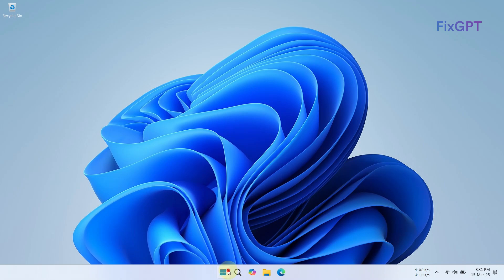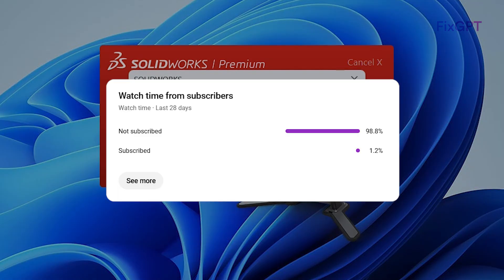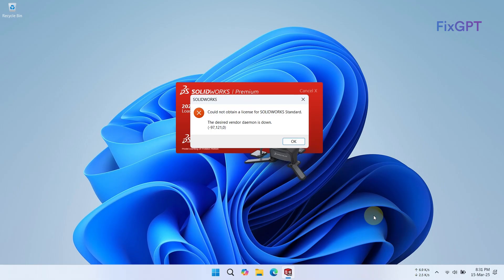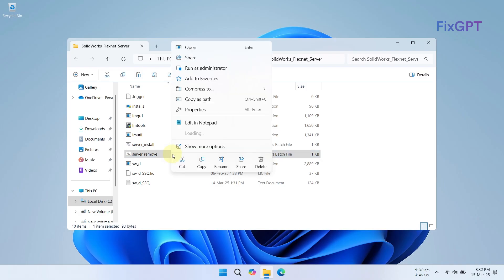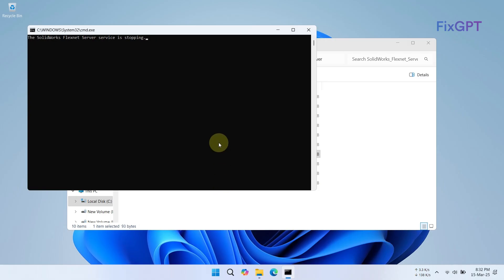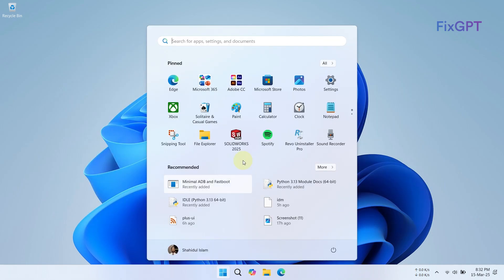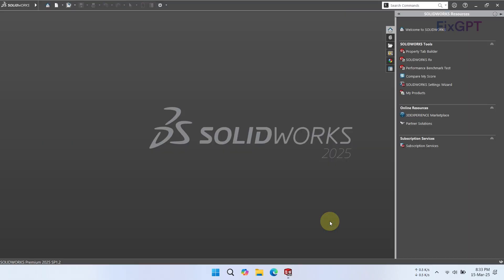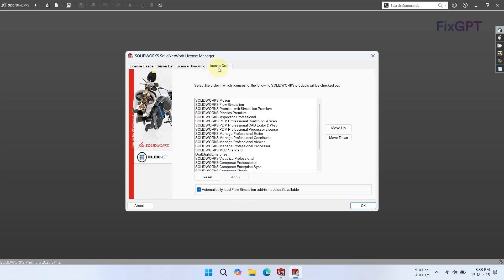How to Fix Could not obtain a license for SOLIDWORKS Standard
Fix the "Could not obtain a license for SOLIDWORKS Standard" error quickly and easily! This tutorial provides a step-by-step solution to get your SOLIDWORKS software running smoothly. Learn how to troubleshoot license issues and resolve the error.